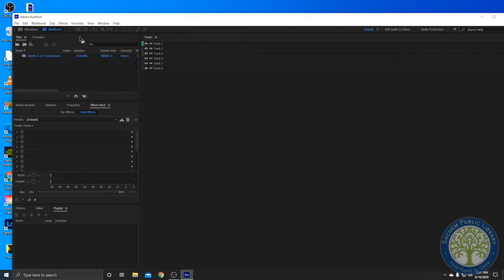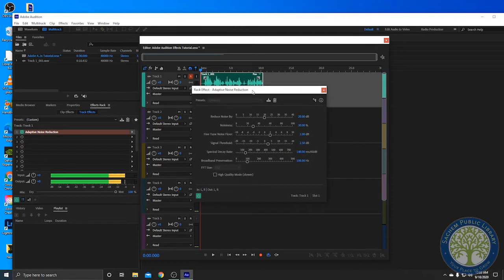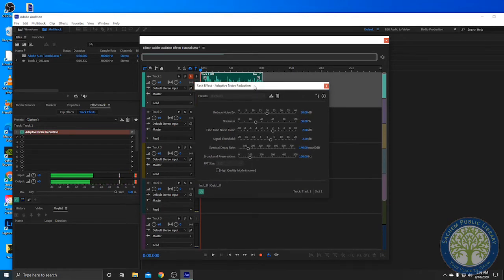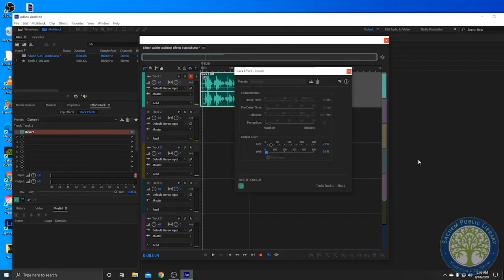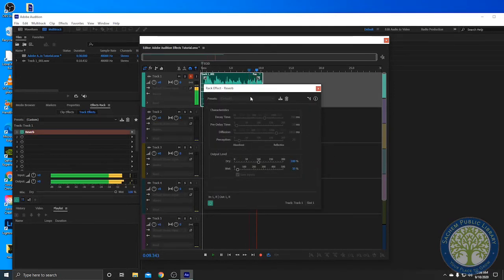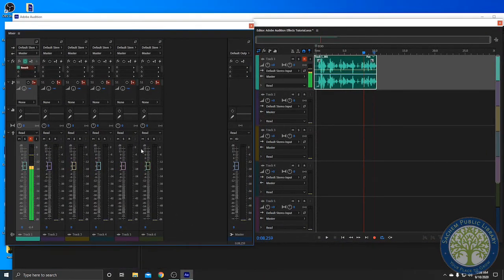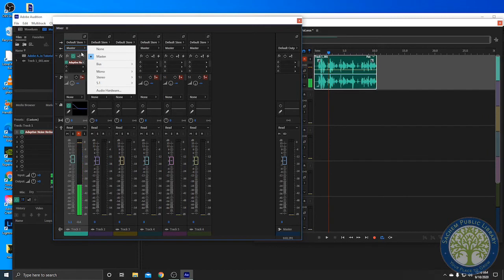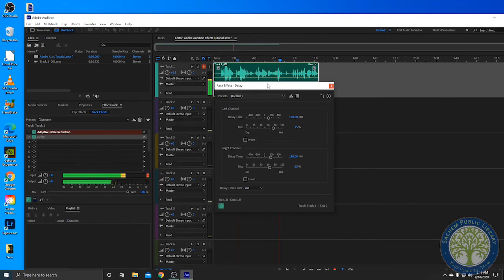Adobe Audition 102 with Dean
Following up and expanding on Adobe Audition 101 this tutorial by Dean from the Studio Department will help you to get the best audio quality you can from voiceovers, podcasts, music, and more!